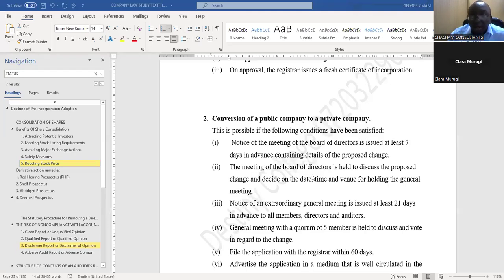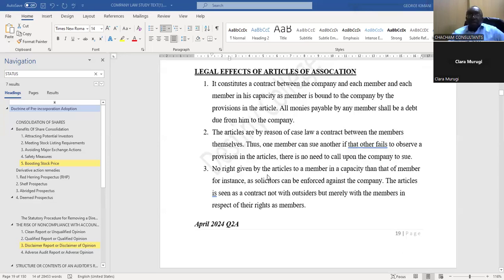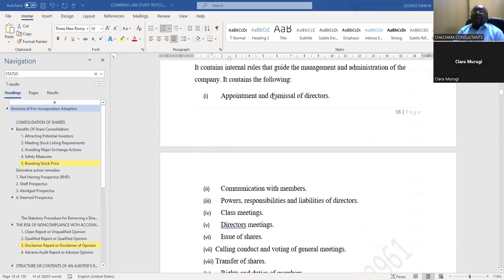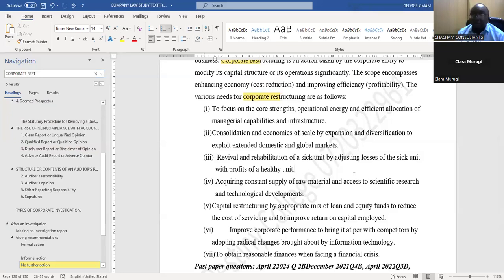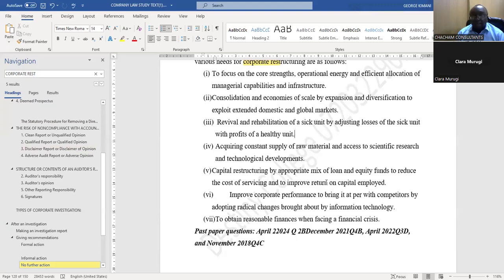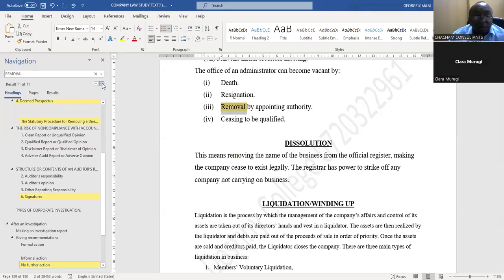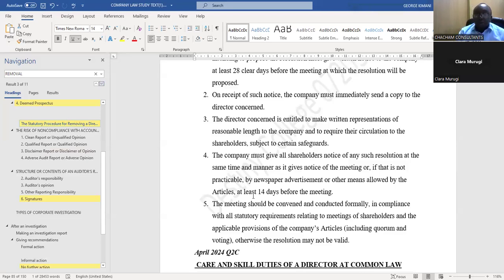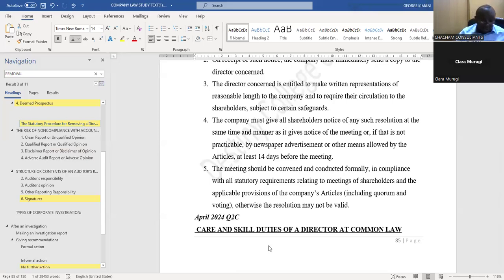COMPANY LAW REVISION QUESTION TWO OF APRIL 2024